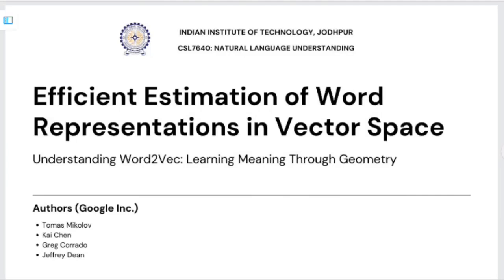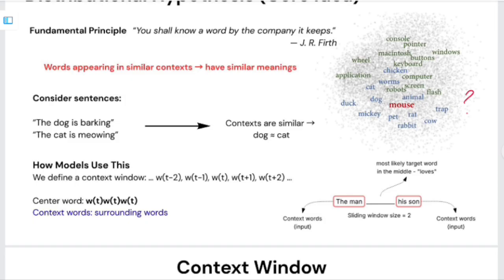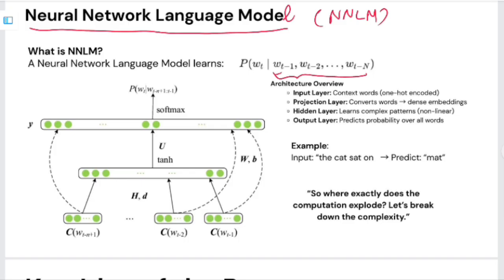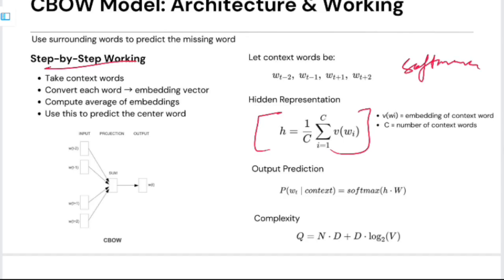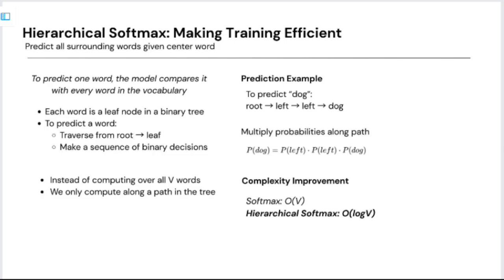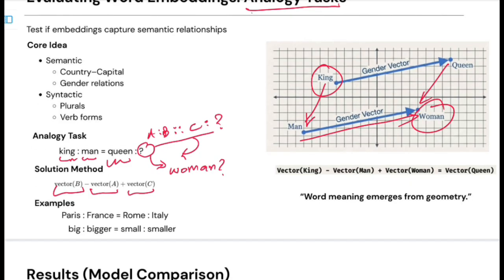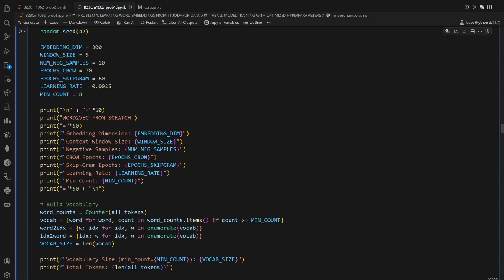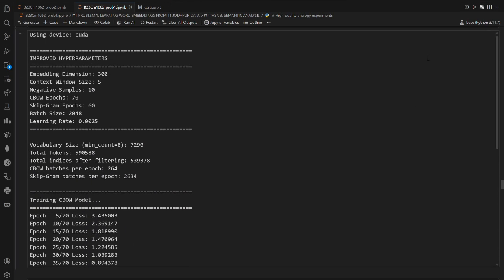Efficient Estimation of WordRepresentations in Vector Space (summarized)